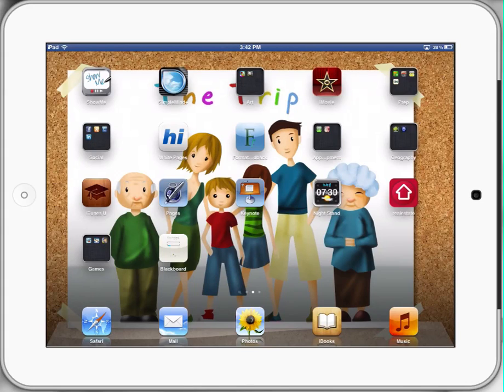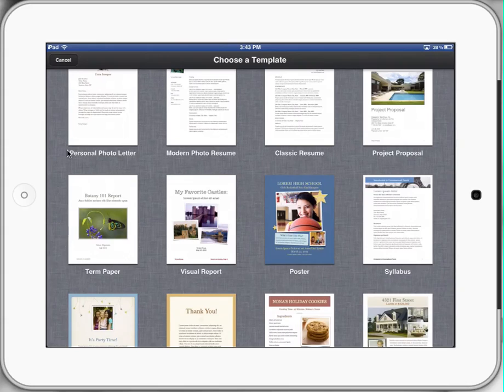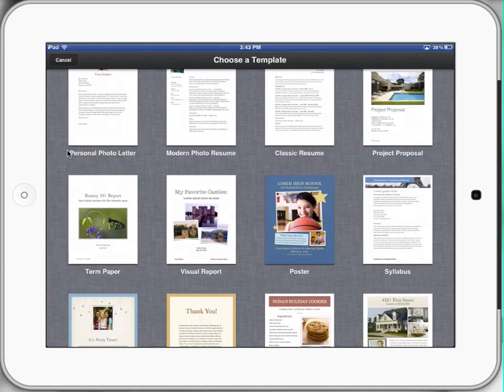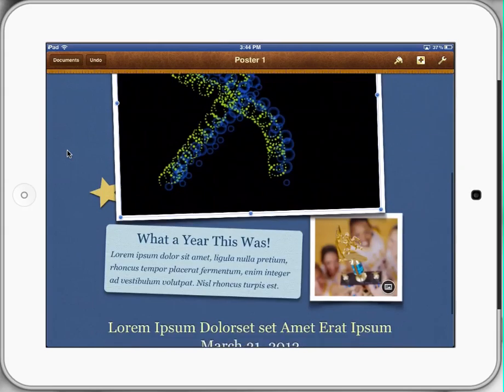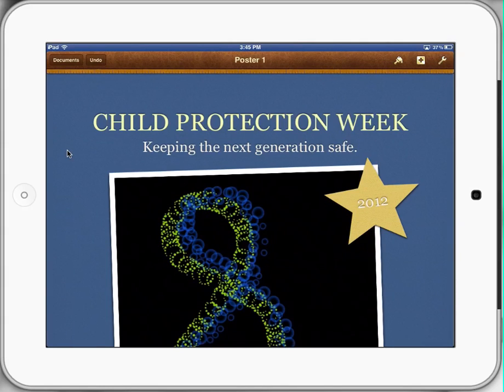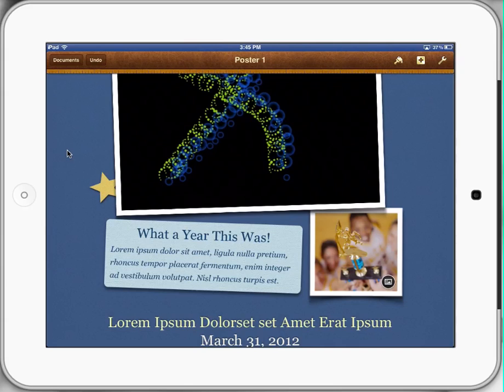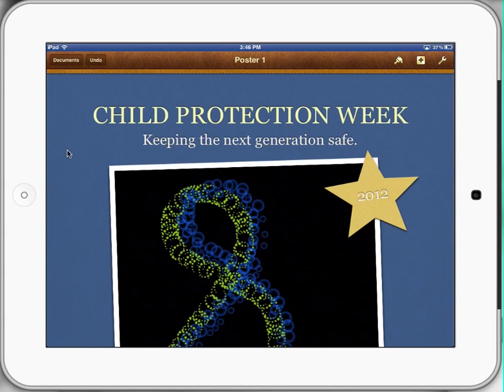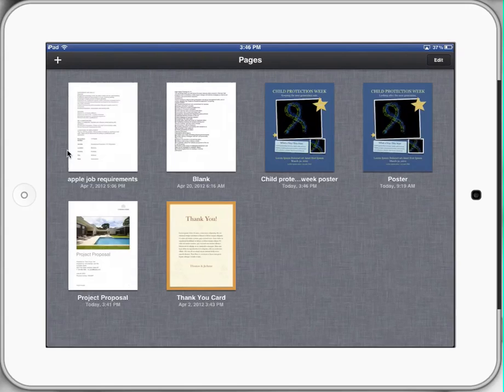iPads in Schools - How to Use Pages App.mov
Simple, clear tutorial on how to use the Pages app on the ipad. Gives a school context. Is aimed a teachers and parents who are new to ipads and using apps.